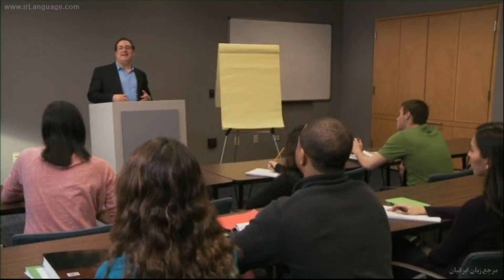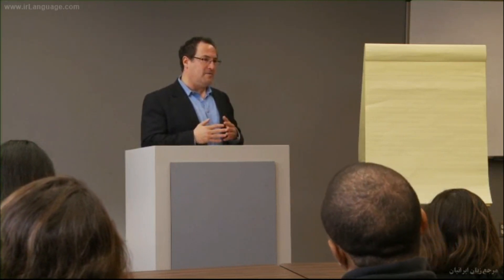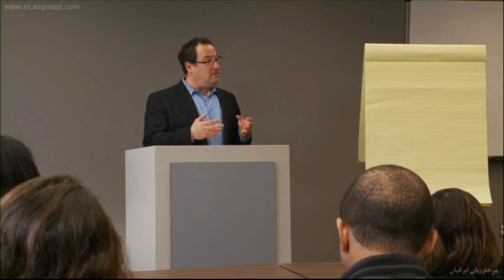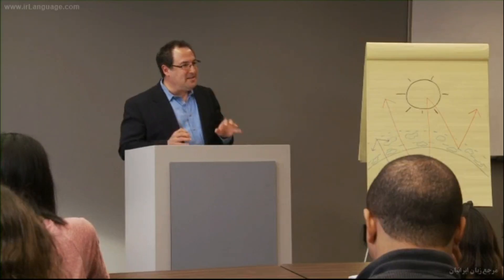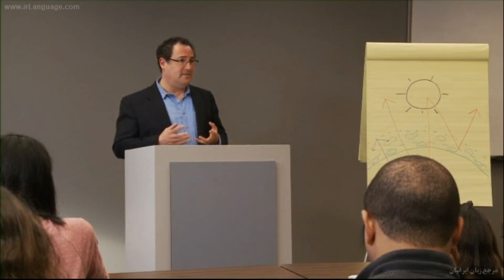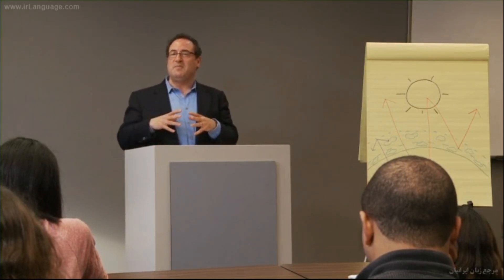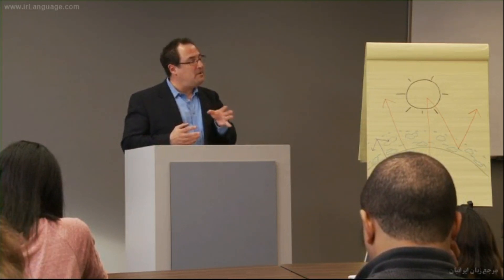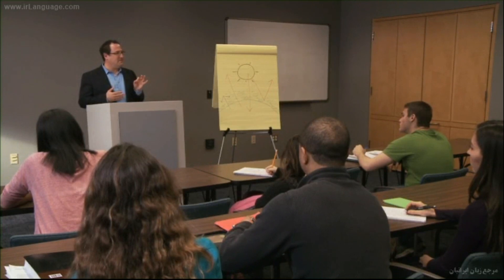Academic Encounters_Global Warming